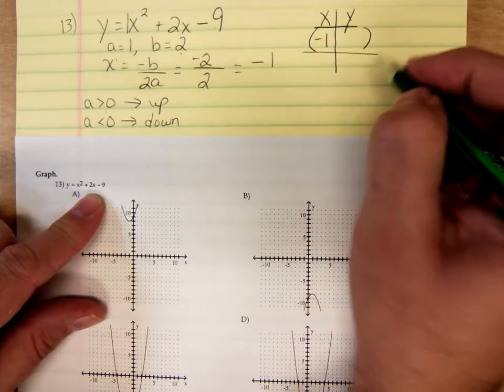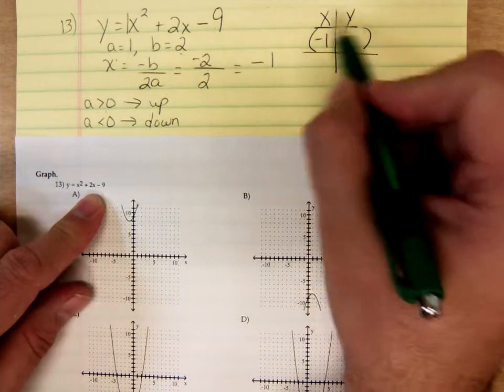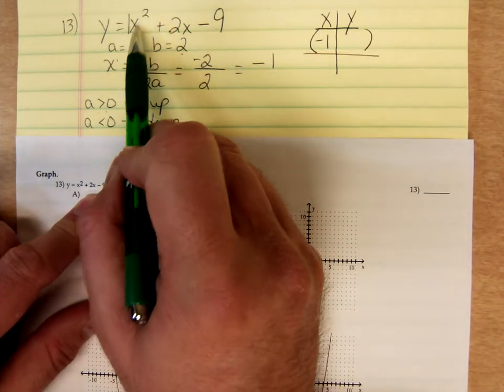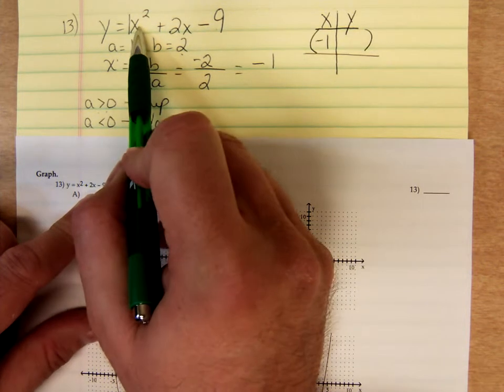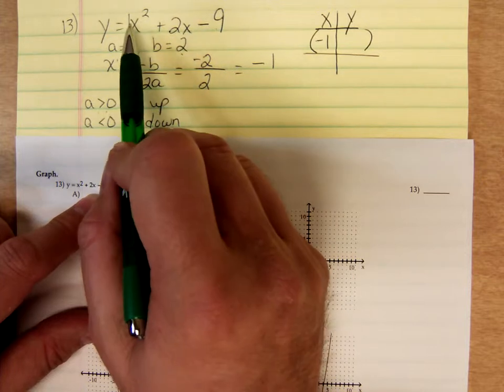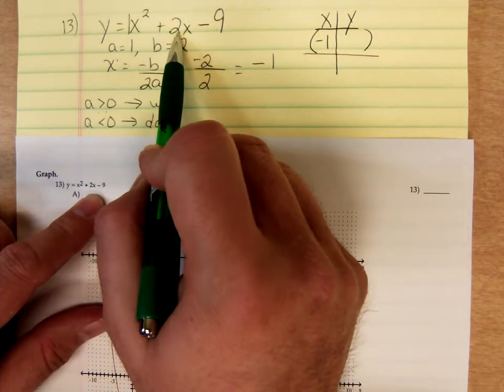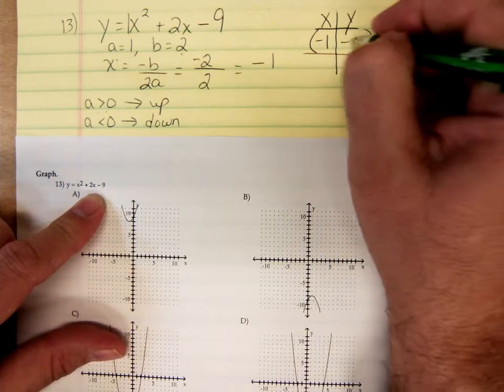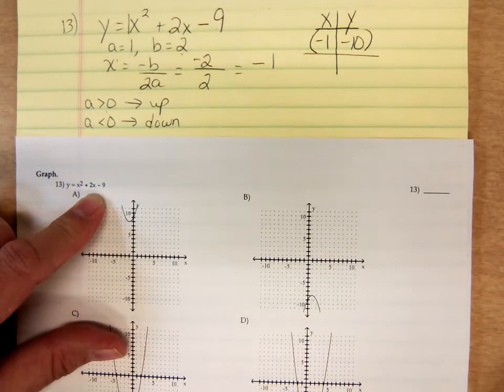1314 Review 2 Problems 13 to 16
Mr. Precella works problems 13-16 on his Review for Test 2 in his Math 1314 class.